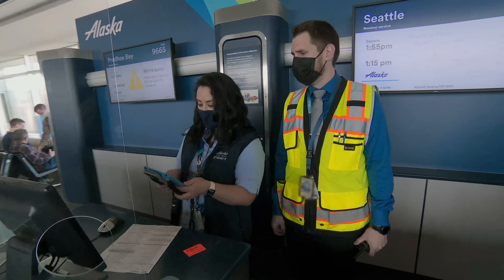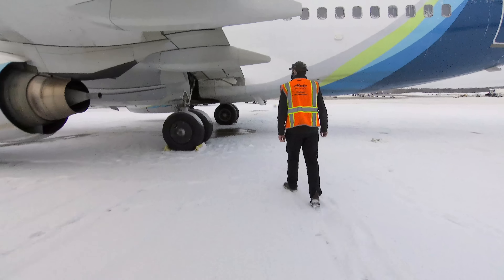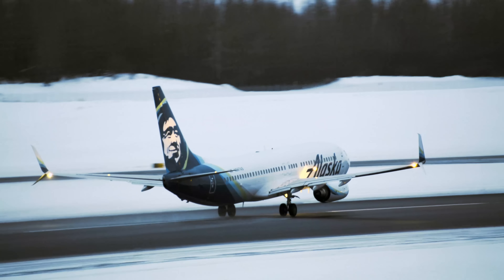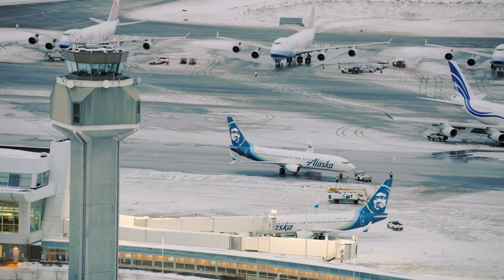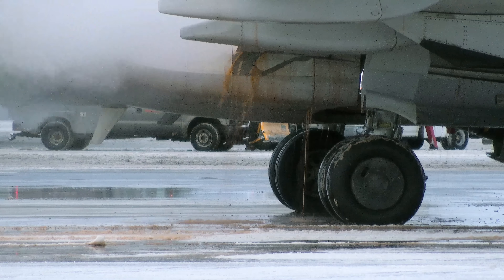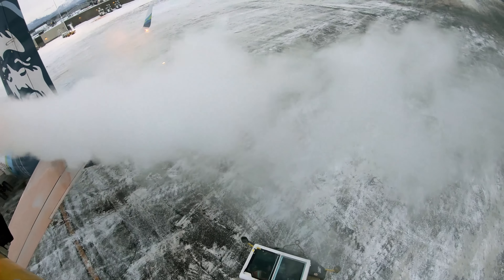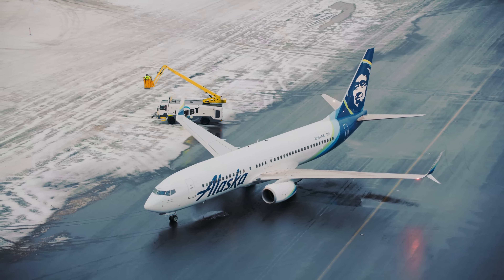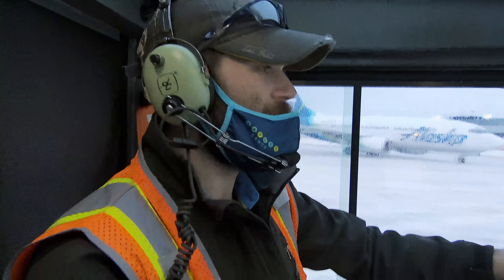Alaskan Airlines’ ‘Milk Run’ Schedule Faces Icy Delay | Ice Airport Alaska | Smithsonian Channel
An airport worker in Wrangell, Alaska operates a special truck as it sprays de-icing fluid on one of Alaska’s famous ‘Milk Run’ planes. He’s got to work quickly to prevent further delay–but carefully so as not to damage the plane.